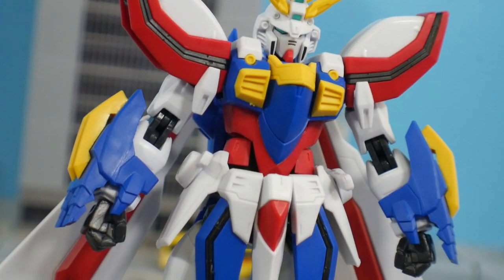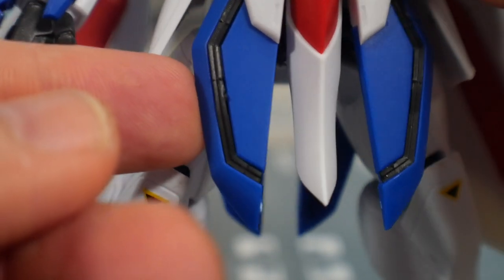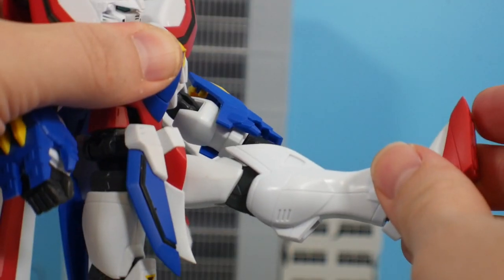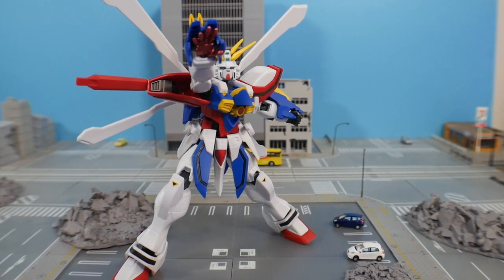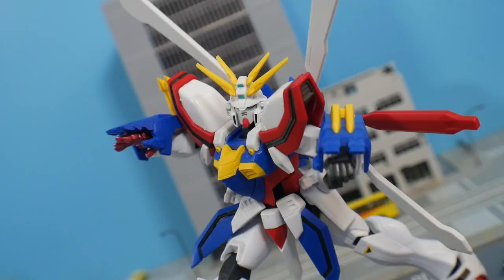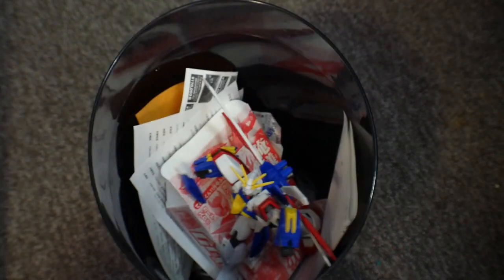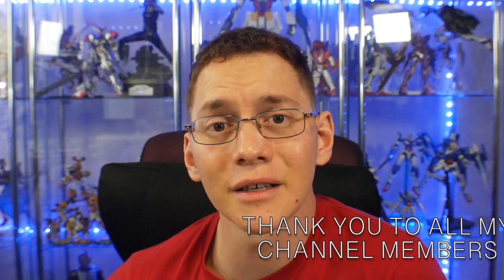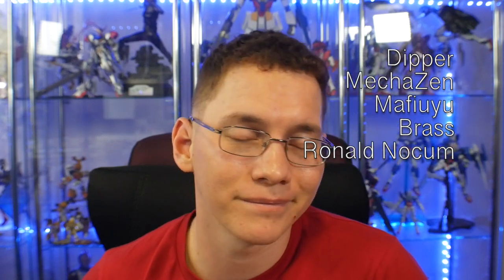Is This Your God?? | Gundam Universe God Gundam Review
Zeta Kai
CRITICAL STRIKE
ForgedHorizons
McGunpla
enthuse Prod.
AleX Legione
Faraz Ahmed
Fictiouz
Fen Rir
Adji
Roy
Hank Handsome
Dipper
Mafiuyu
MechaZen
Brass
Jason Grove